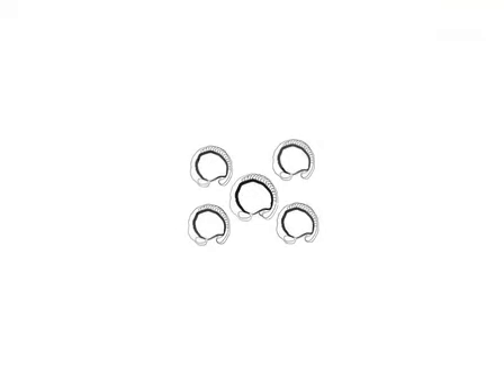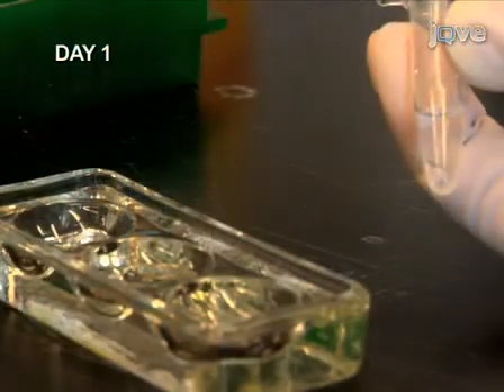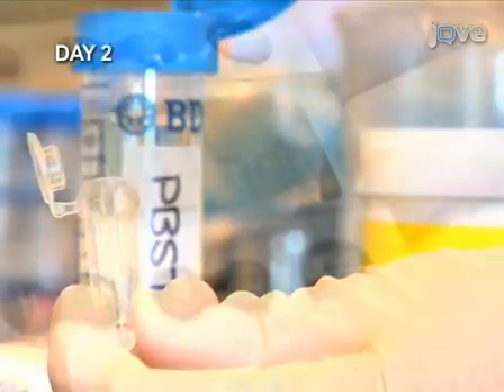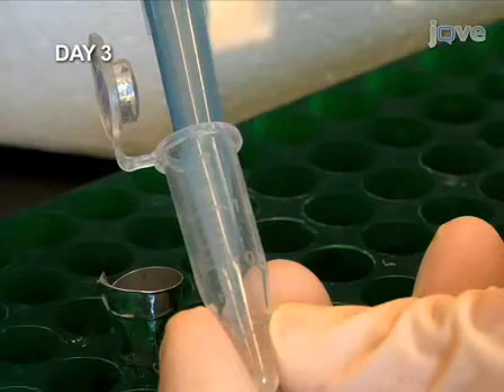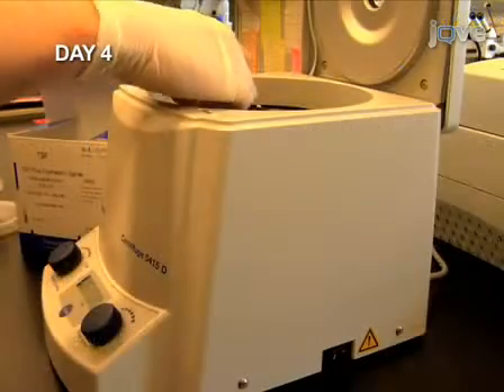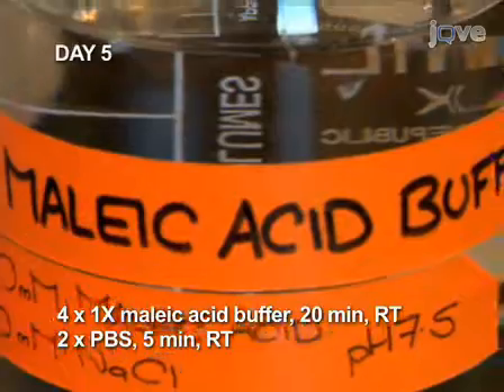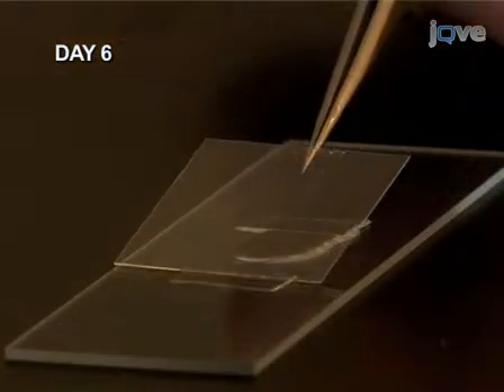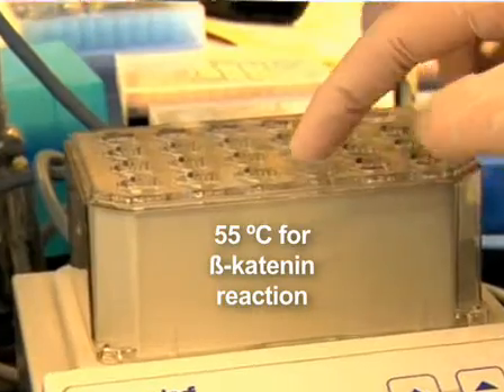High-Resolution Whole Mount Double Fluorescent In Situ Hybridization of Zebrafish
Dual fluorescent in situ hybridization is a powerful technique that enables researchers to study gene expression patterns in zebrafish specimens with a high level of detail and precision. This method involves the use of two different fluorescent probes, each designed to bind specifically to a target gene of interest. By using two different fluorescent colors, researchers can simultaneously visualize the expression of two genes within the same tissue sample.

The process of dual fluorescent in situ hybridization begins with the preparation of whole mount zebrafish specimens. These specimens are typically fixed and permeabilized to allow the probes to penetrate the tissue. Next, the specimens are incubated with the two fluorescent probes, each labeled with a different fluorophore. The probes are designed to hybridize specifically to the target genes, allowing for their detection within the tissue.

After the incubation period, the specimens are washed to remove any unbound probes. They are then mounted on slides and covered with a coverslip for imaging. The use of two different fluorescent colors allows for the visualization of the expression patterns of the two target genes. This can be done using fluorescence microscopy, which enables researchers to observe the spatial distribution of gene expression within the tissue.

Dual fluorescent in situ hybridization provides researchers with valuable insights into the spatial and temporal dynamics of gene expression during various developmental stages of the zebrafish. By studying the expression patterns of multiple genes simultaneously, researchers can gain a better understanding of the interactions and relationships between different genes. This technique can also be used to investigate the effects of genetic mutations or experimental manipulations on gene expression.